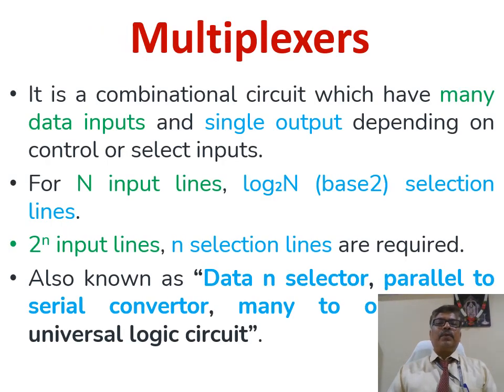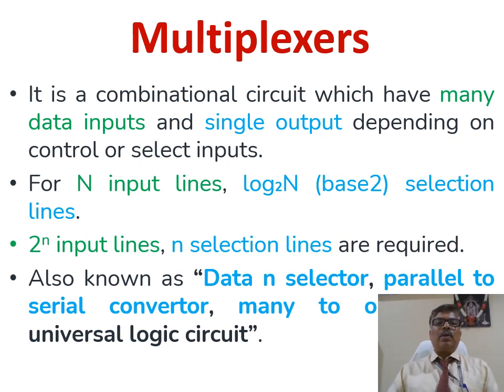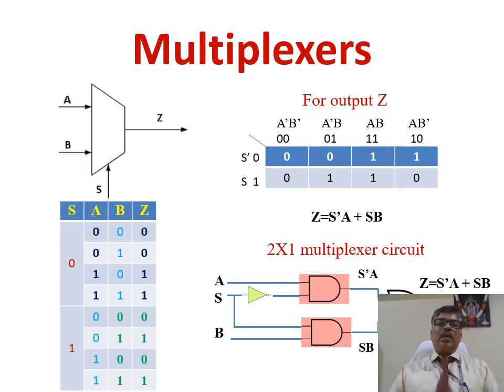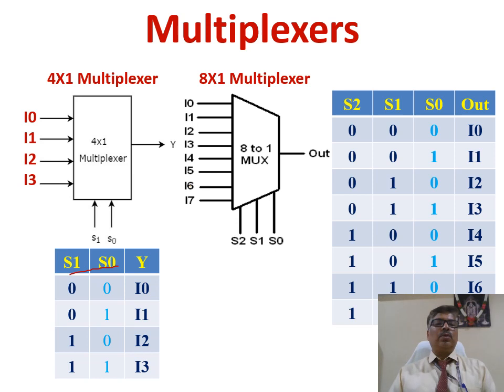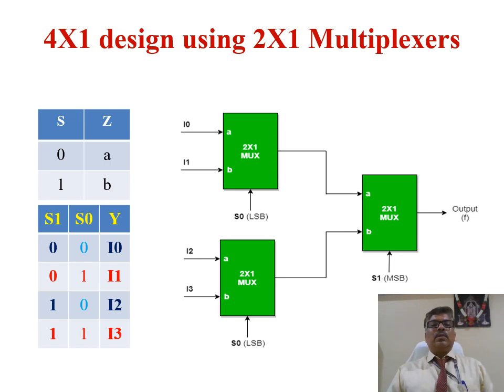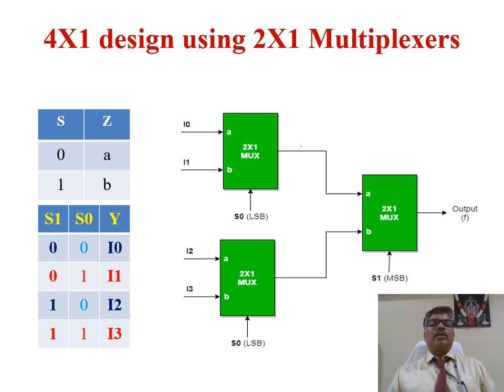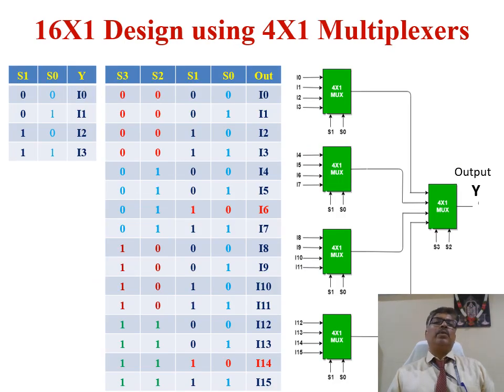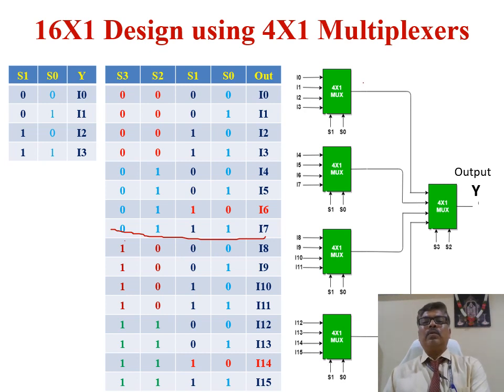Multiplexer By Dr. M Janardhana Raju